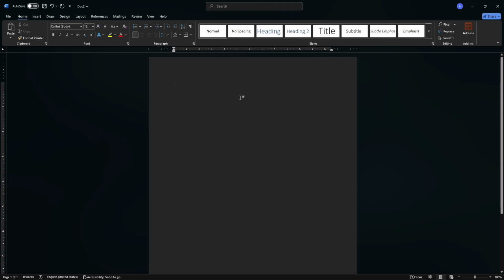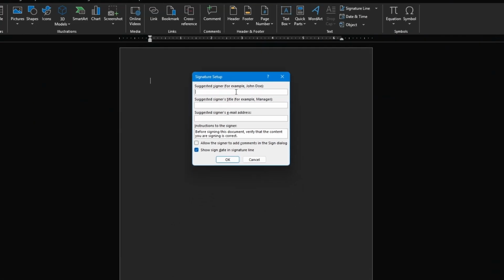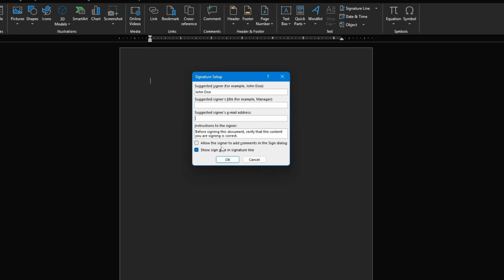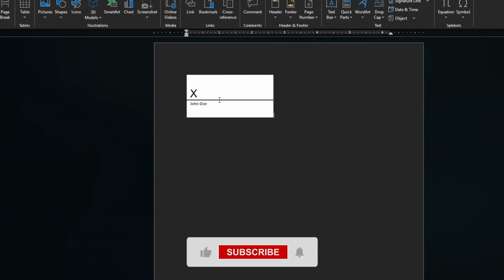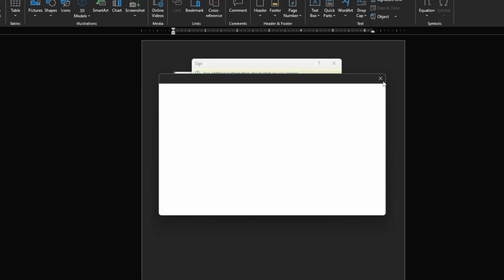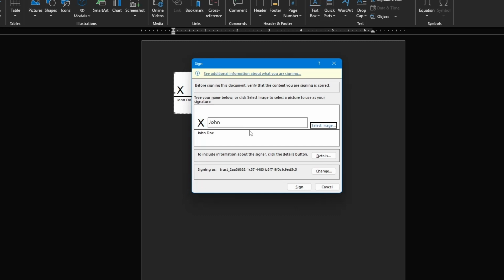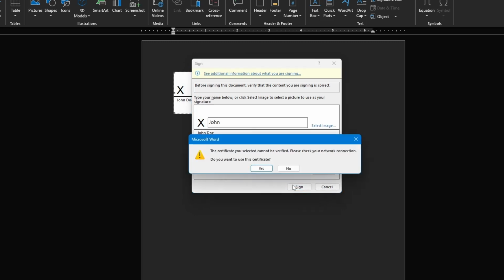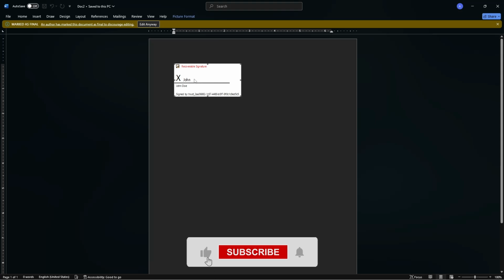How to Add a Digital/Electronic Signature in Word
In this step-by-step tutorial, you'll learn how to add a digital signature in Microsoft Word and create an electronic signature using different methods—typed, image-based, or drawn. You'll also learn how to lock your document after signing, ensuring no unauthorized changes can be made.

🔑 Here's what you'll learn in this video:
* How to insert a signature line in Word
* How to type, draw, or upload your handwritten signature
* How to use the Draw tab on a touchscreen device
* How digital certificates work in Word
* How to lock the document after signing

⏱️ Timestamps to guide your learning:
00:00 – Intro
00:15 – Inserting a signature line
00:31 – Filling out signer details
01:47 – Understanding the digital certificate

 Learning to add a digital signature in Word helps you:
* ✅ Sign documents without printing or scanning
* ✅ Ensure authenticity and prevent tampering
* ✅ Save time and boost productivity
* ✅ Present a more professional appearance

➡️ Giving it a like
➡️ Clicking the 🔔 to get notified of future videos
➡️ Sharing this video with anyone who needs it

📌 Whether you're a student, professional, or freelancer—this quick guide will help you get your documents signed and secured in minutes!